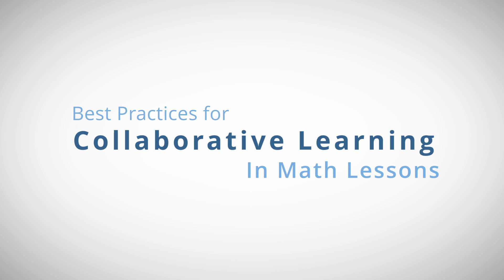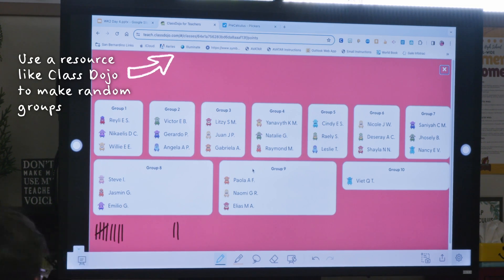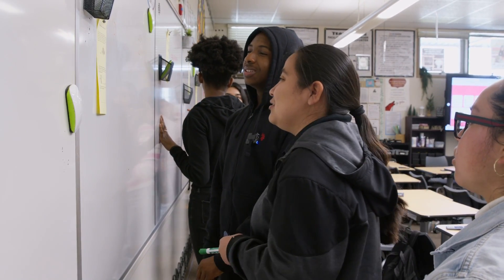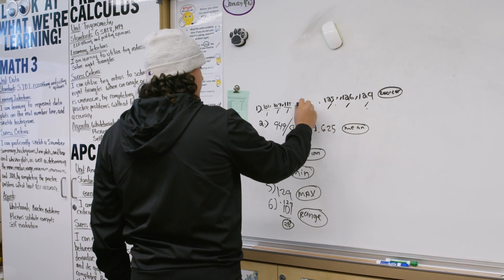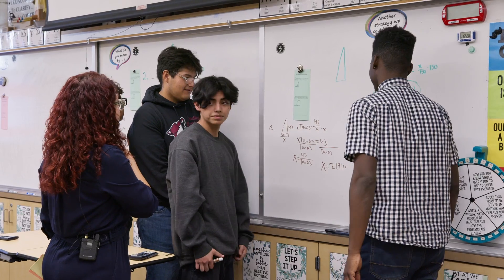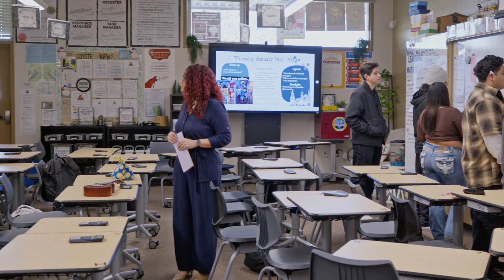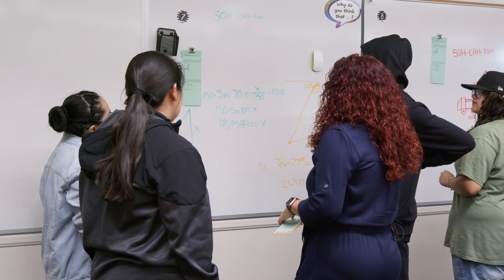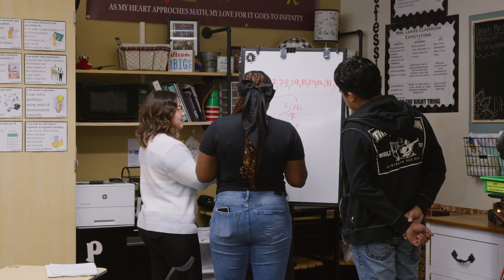Best Practices for Collaborative Learning in Math Lessons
Demonstration teacher Yolanda Larios demonstrates how she utilizes collaborative groups in her Math 3 and Pre Calculus classes. Watch as her students work through leveled questions in their groups as Ms. Larios uses her role as a facilitator to encourage and engage students in this key fundamental learning strategy of collaborative learning.